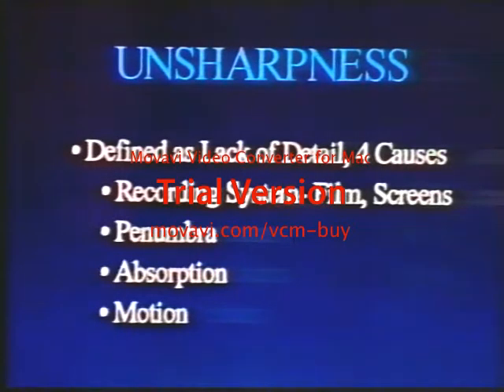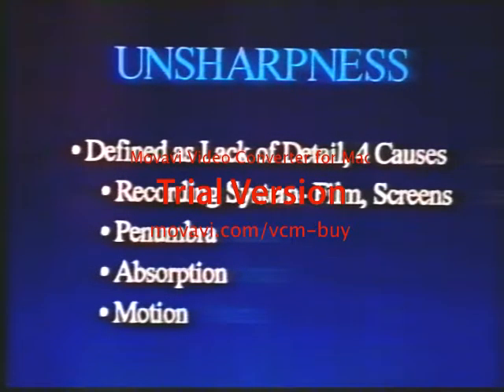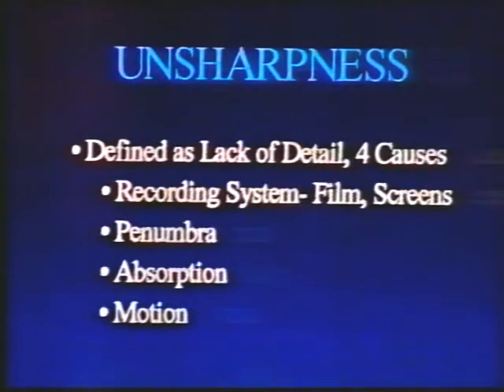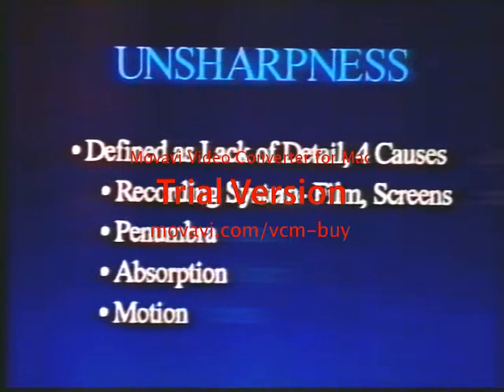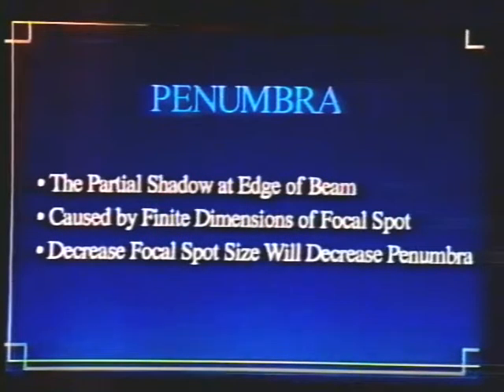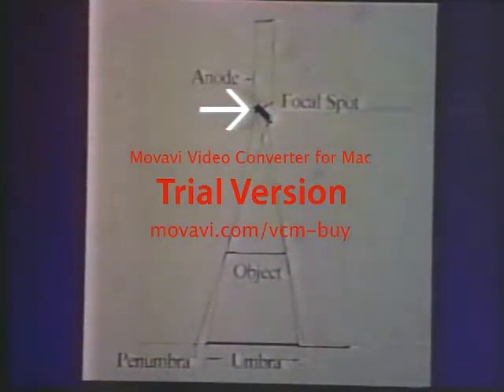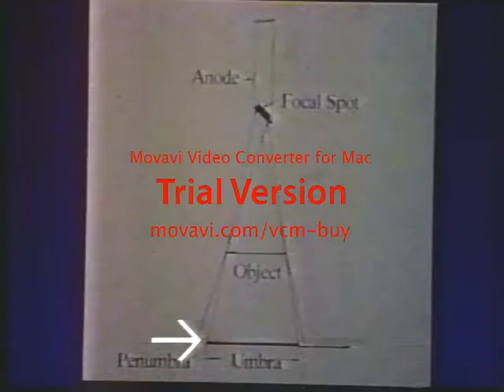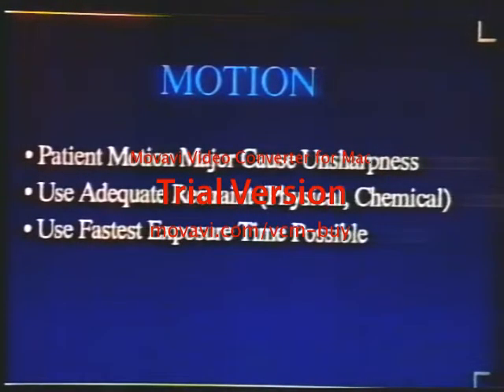Distortion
RADIOLOGY SAFETY Disk 2